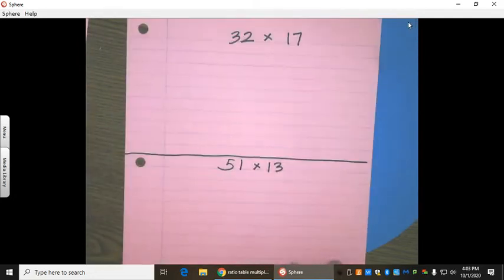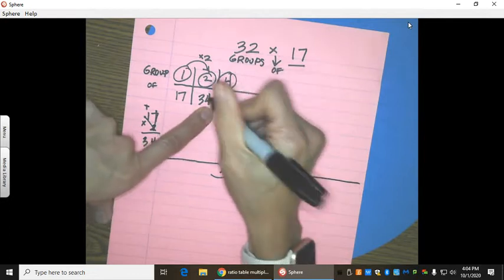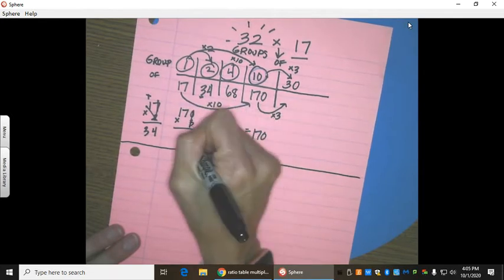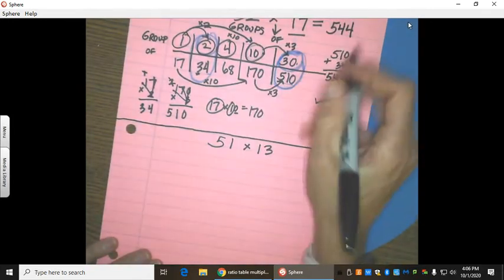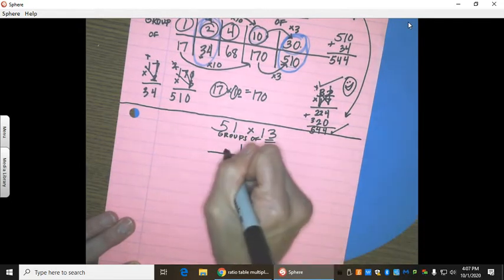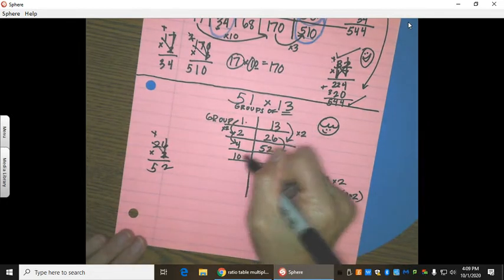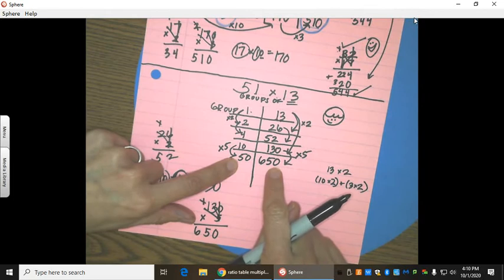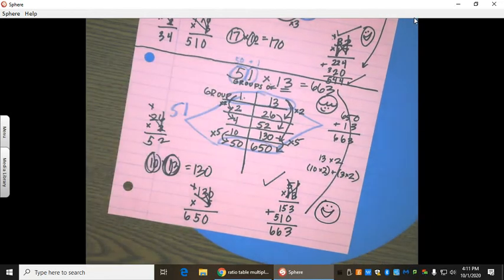Ratio Table to Multiply Practice